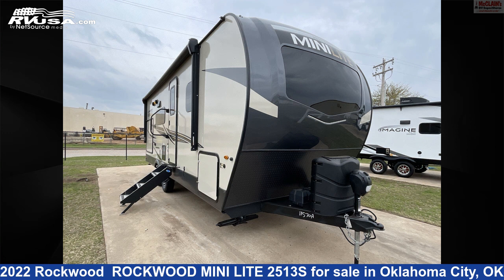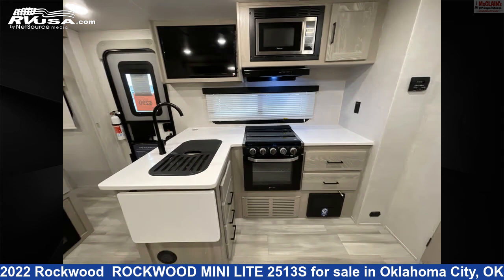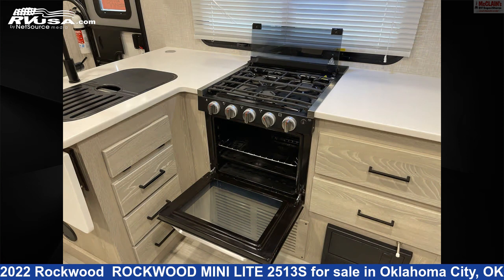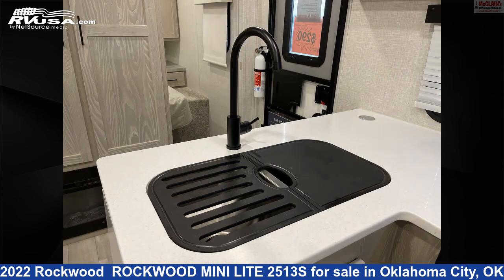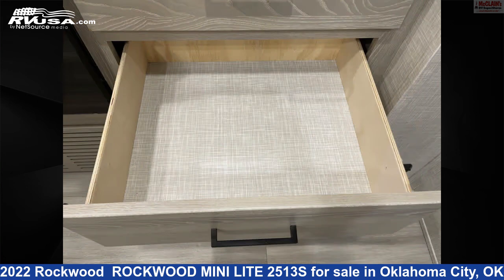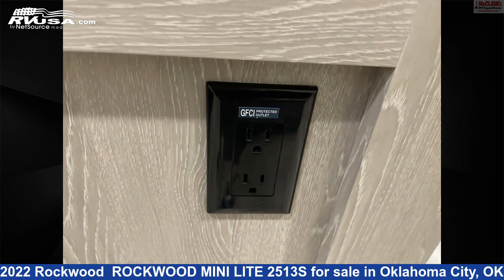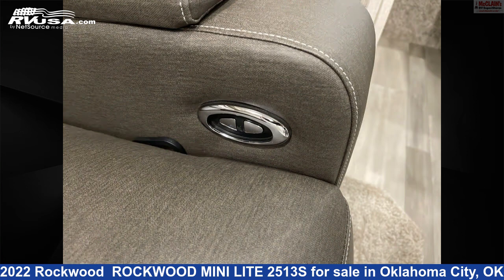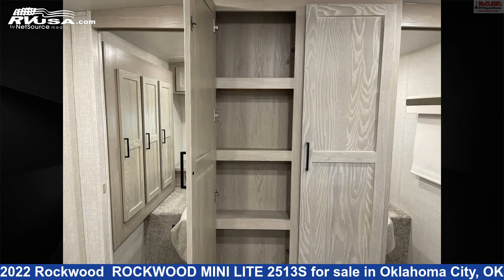Beautiful 2022 Rockwood Travel Trailer RV For Sale in Oklahoma City, OK | RVUSA.com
This 2022 Rockwood ROCKWOOD MINI LITE 2513S is a Travel Trailer RV. It is located in Oklahoma City, OK 73127 and is offered for sale by McClain's RV Oklahoma City. This Used Rockwood Is 25' 10" in length and features sleeps 2, Water Heater, Smoke Detector, Awning, Stove Top Burner, LP Detector, Air Conditioning, Oven, Refrigerator, Carbon Monoxide detector, Slideout, and 54 gal fresh water capacity. The floorplan layout of this Travel Trailer features Front Bedroom, Mid Kitchen, Rear Bath, Rear Entertainment, Rear Living Area.The unloaded weight of this 2022 Rockwood ROCKWOOD MINI LITE 2513S is 5971 lbs.